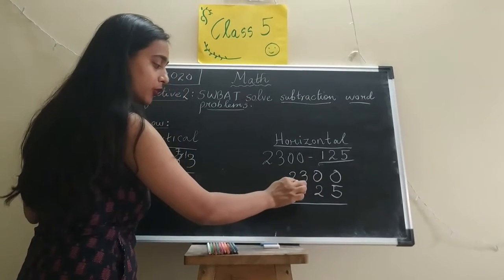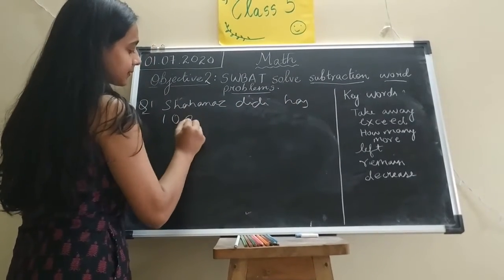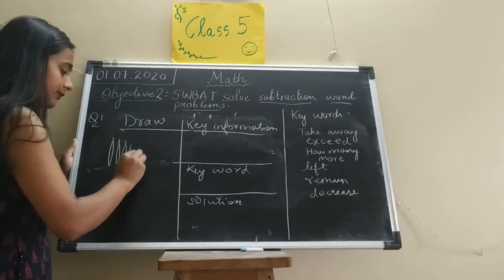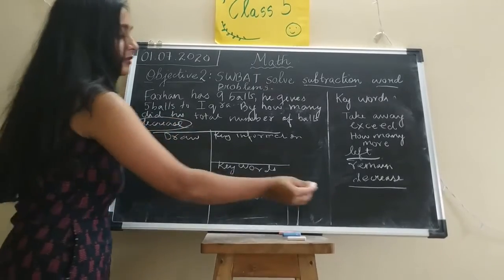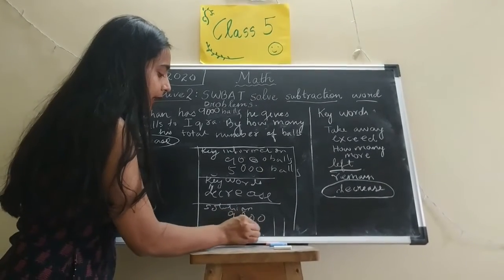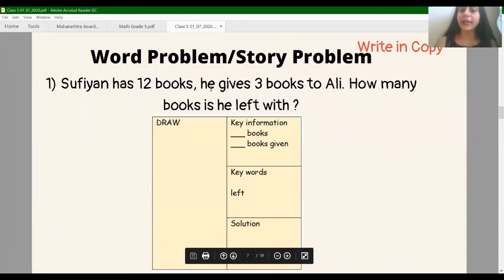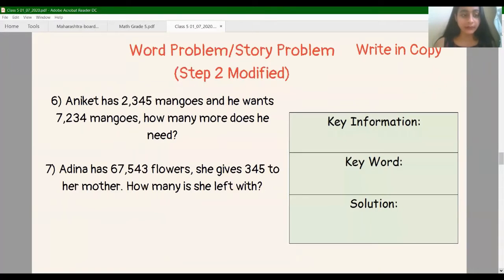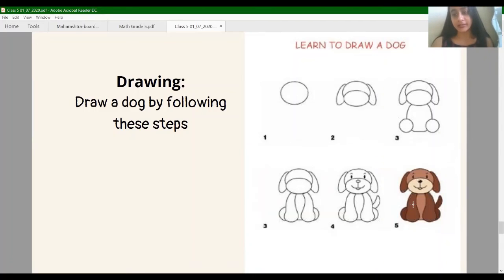Grade 5 Subtraction word problem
Hi everyone, in this video I explain to you how to do subtraction word problems.
Happy learning! :)